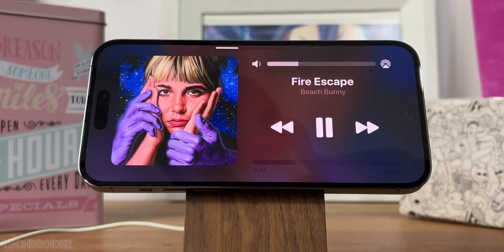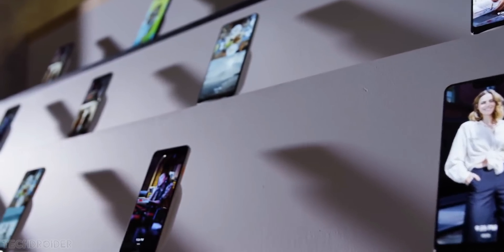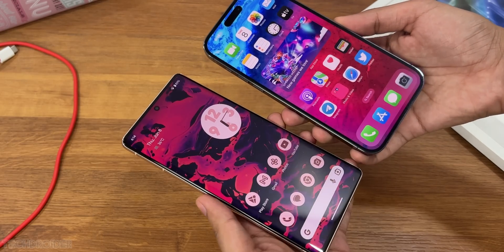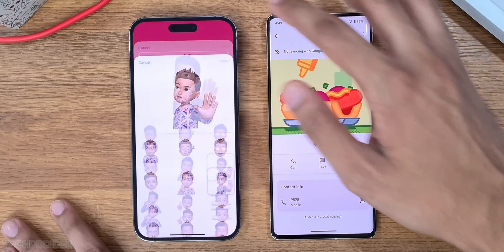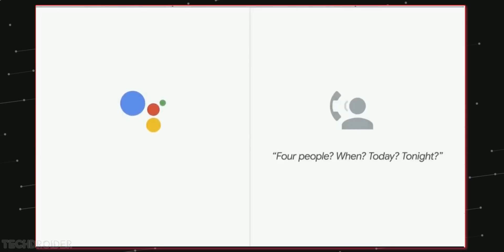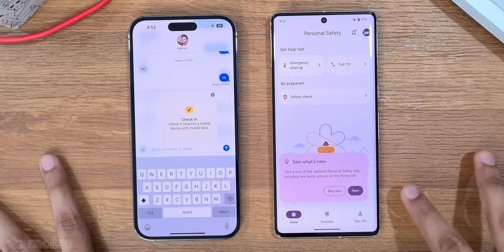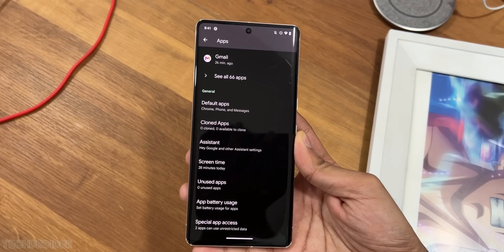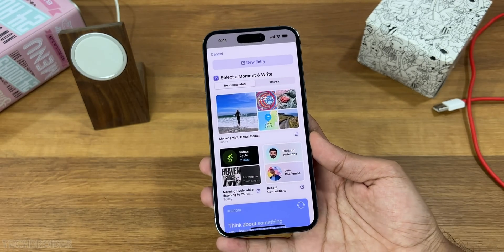Android 14 vs iOS 17 COMPARISON - WHICH IS THE BEST?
Googls Android 14 vs Apple iOS 17 OFFICIAL Comparison. Which is the best OS, Which Should you use. All the Main Changes and Features of iOS 17 Beta and Android 14 Beta 3.

There are lots of new Changes and Features, but which one is better and which is best for you? Privacy? iMessage, LockScreen Customisation and HomeScreen.